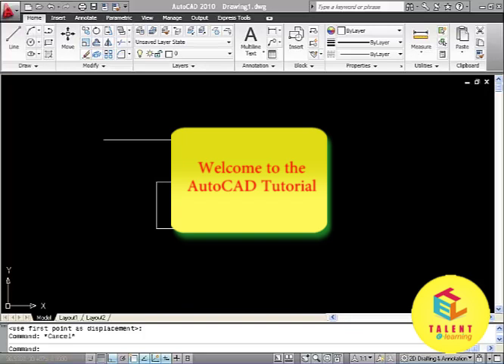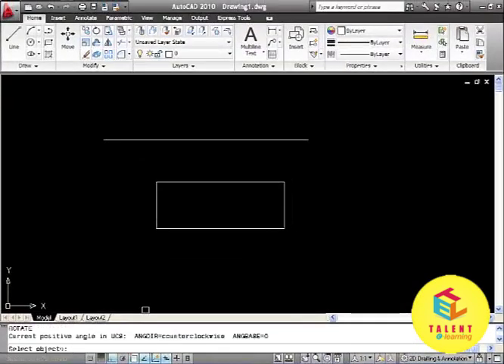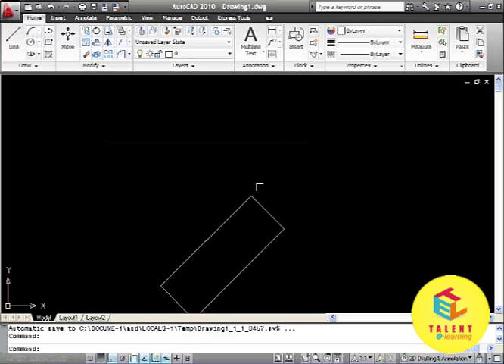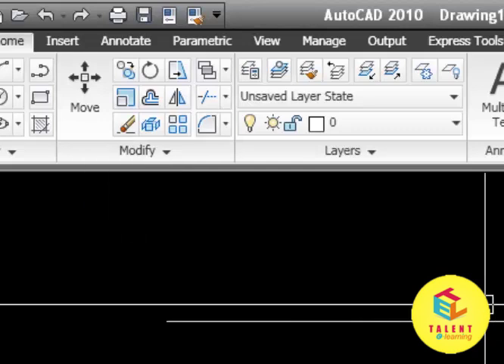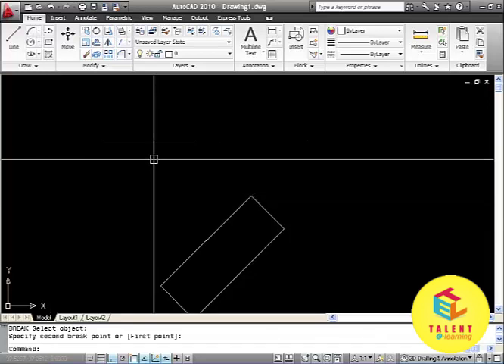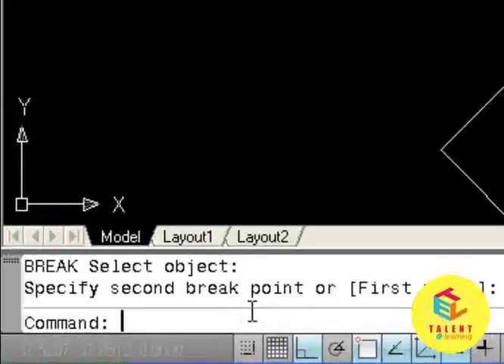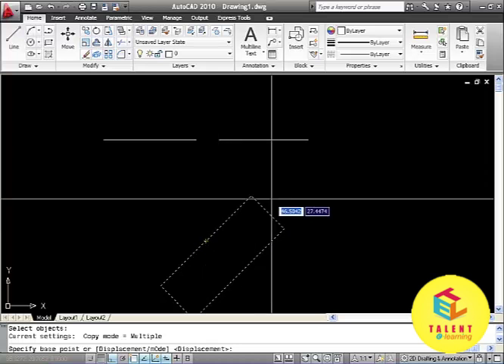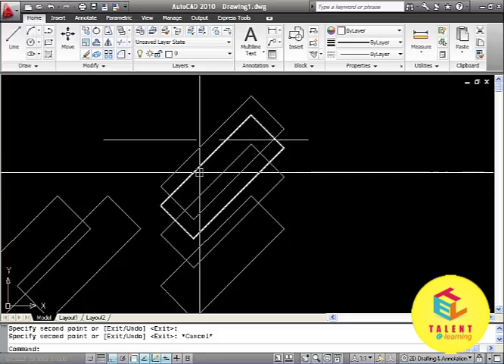Autocad :- Introduction to tools -8